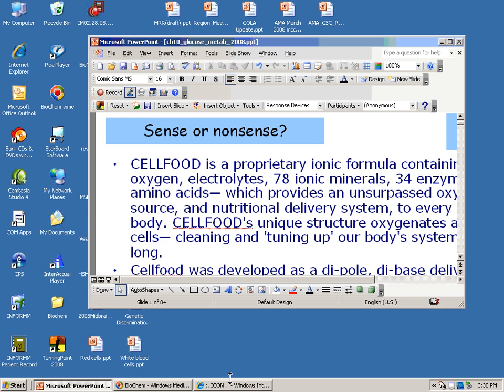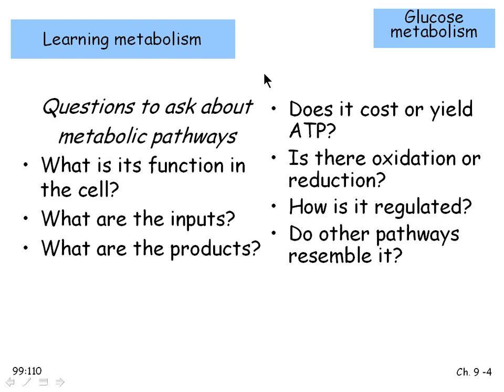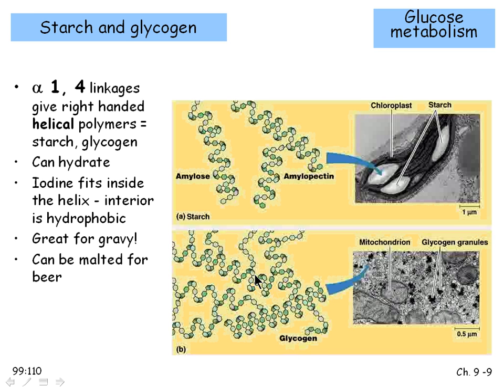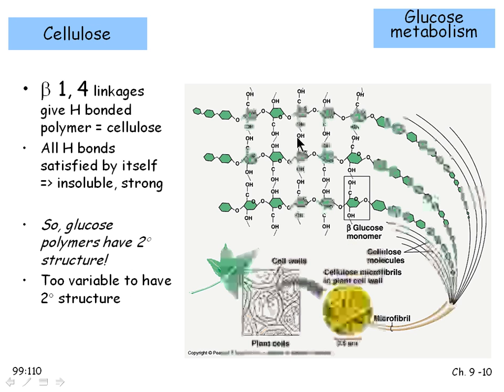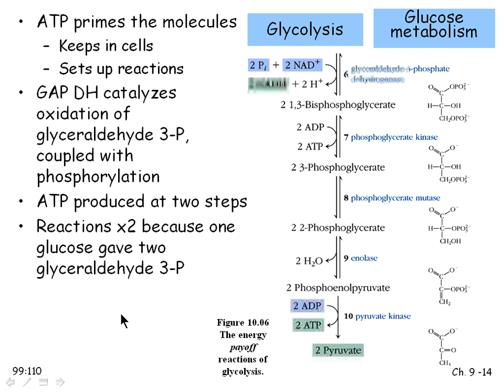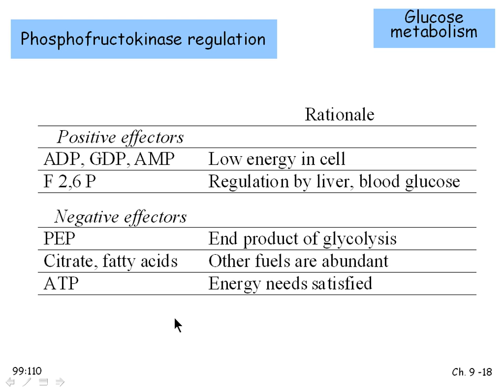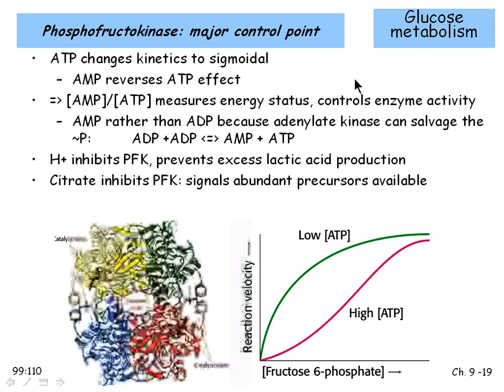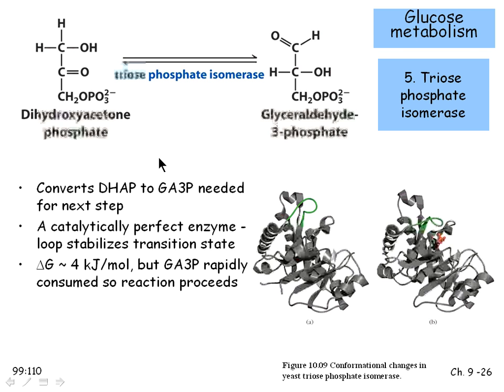biochem 3.03.08 (Monday)